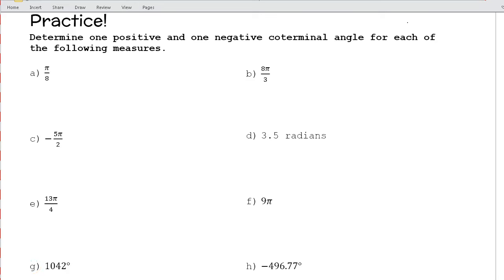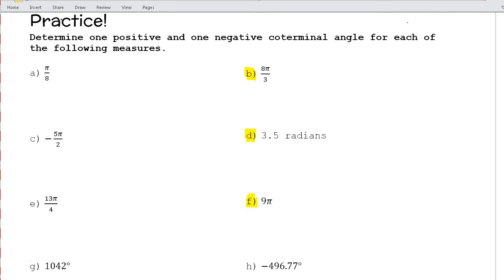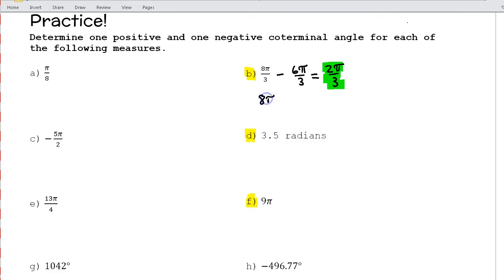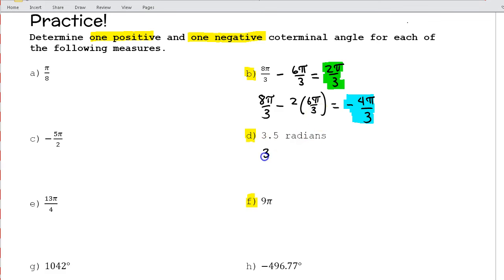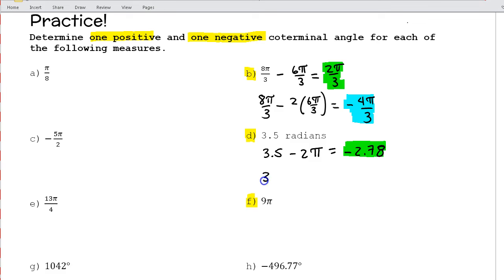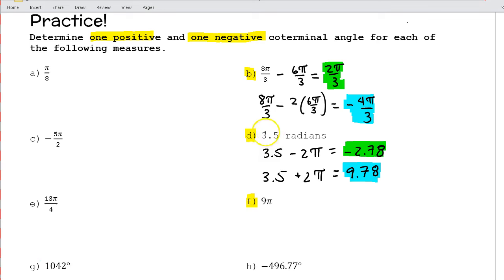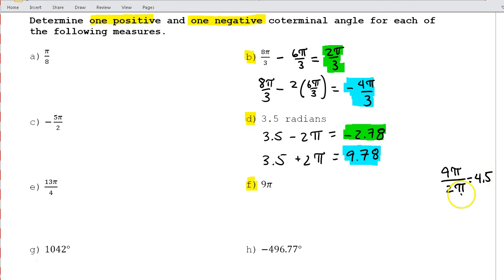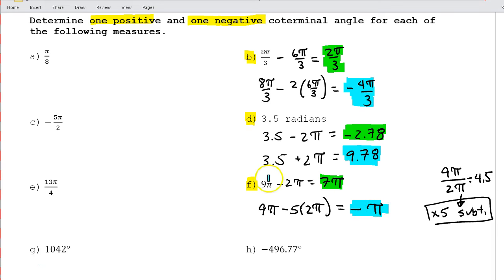Unit Circle - Video #5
Unit Circle - Video #